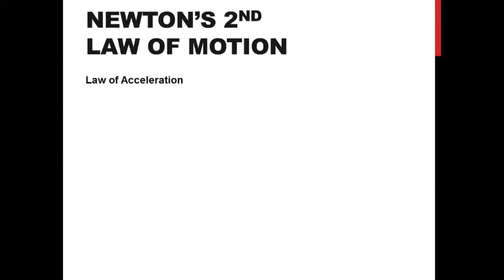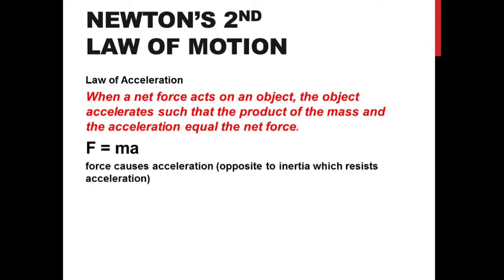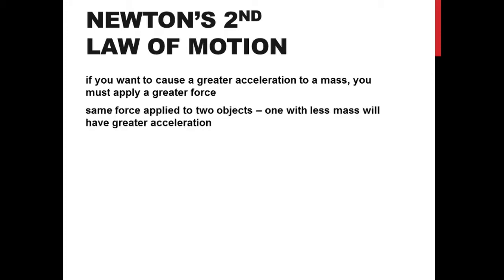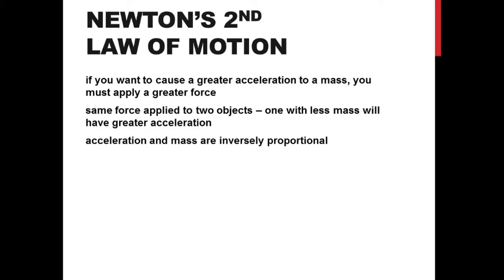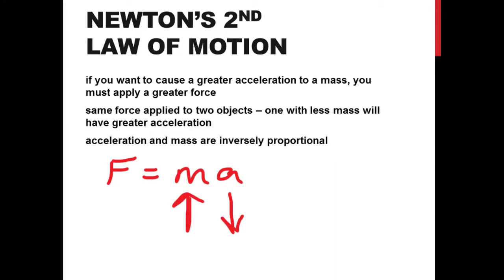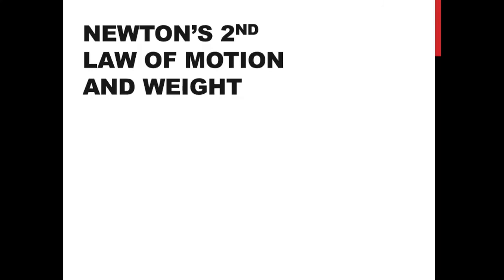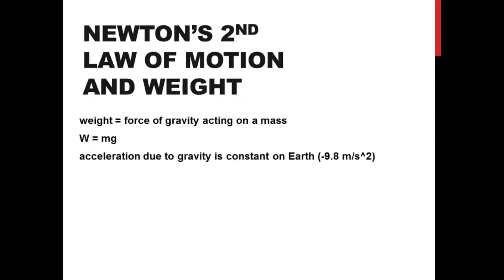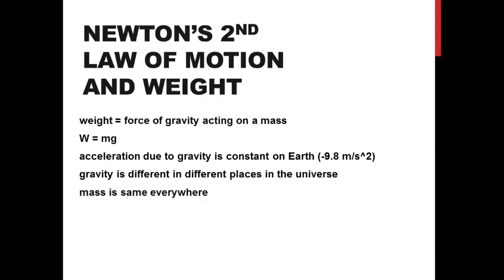Newtons Second Law